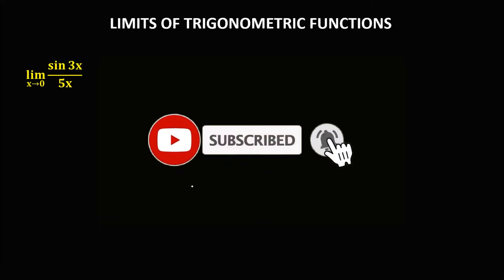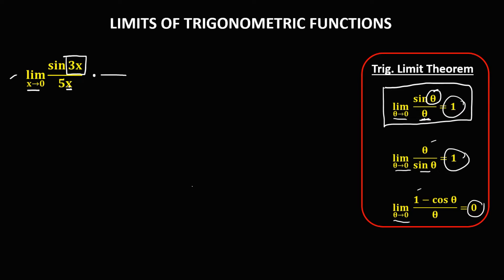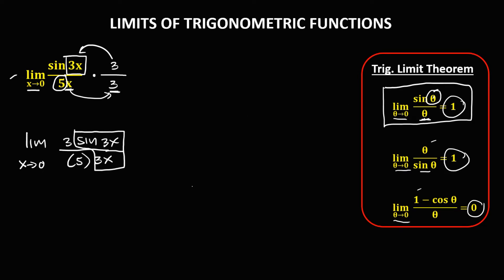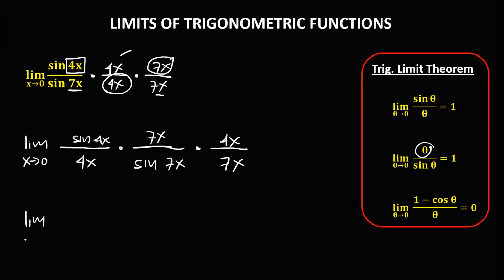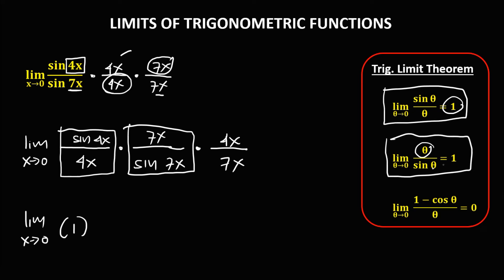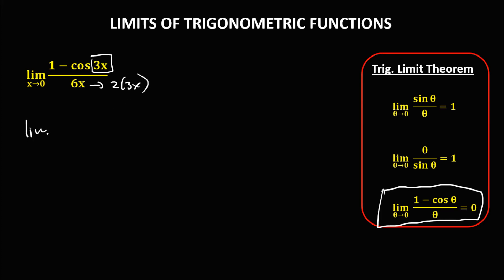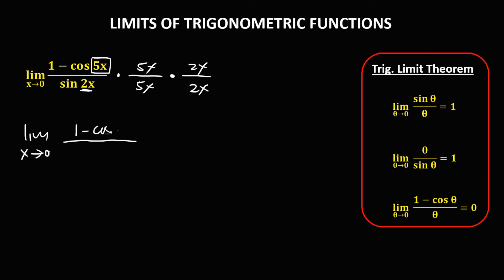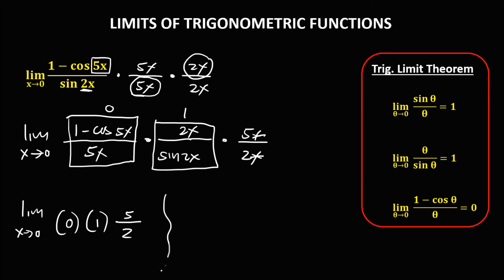LIMITS OF TRIGONOMETRIC FUNCTIONS USING THEOREM